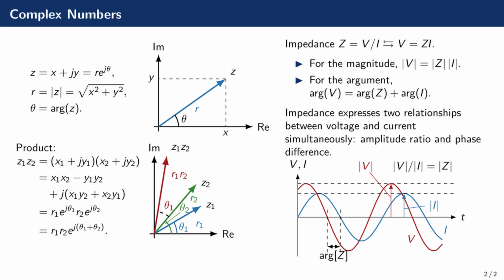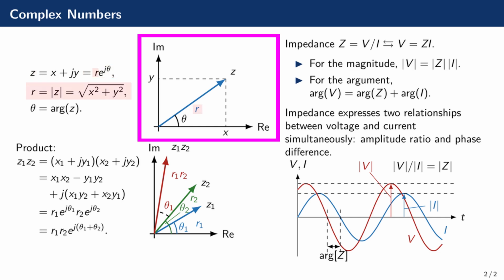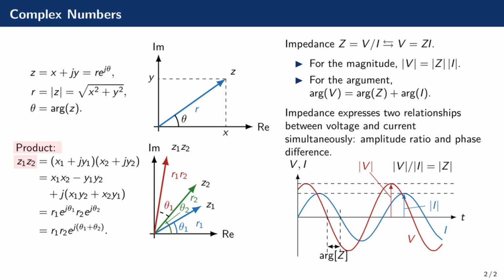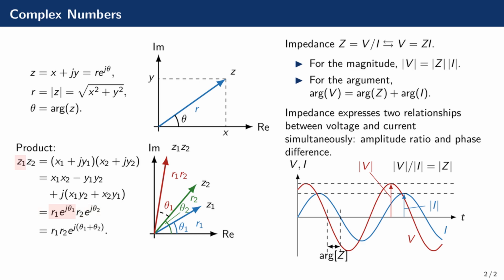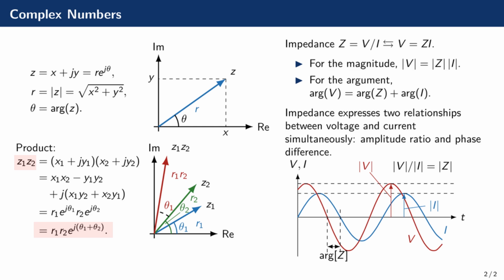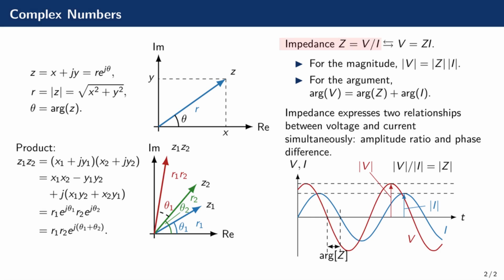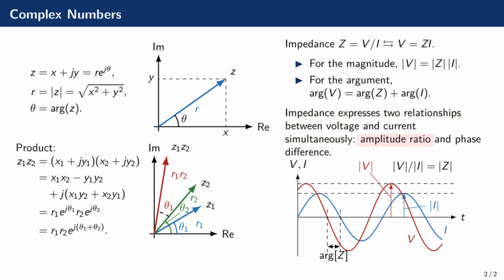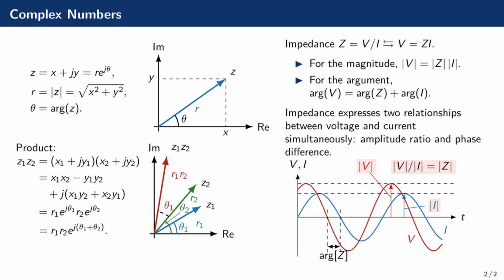Advanced Transmission Engineering: Lecture9 (1)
Lecture 9: Review of Complex Function Theory
9-1. Complex Numbers